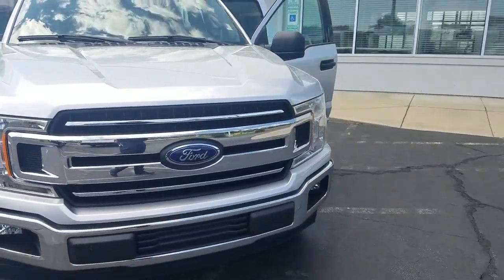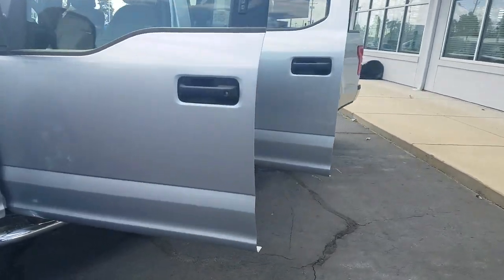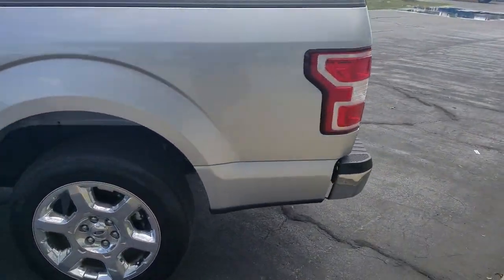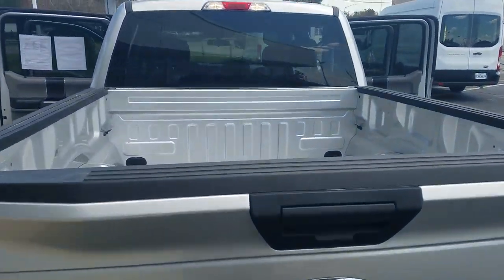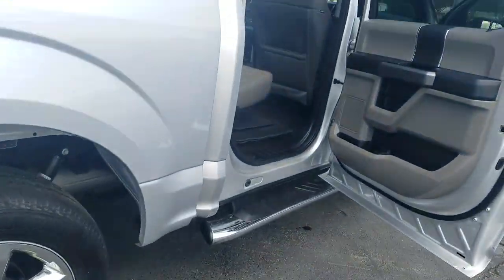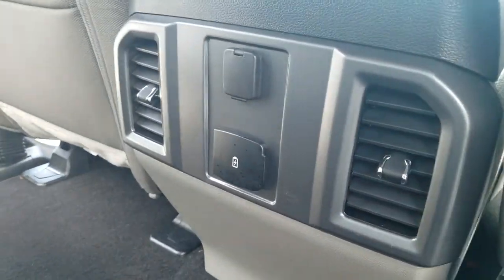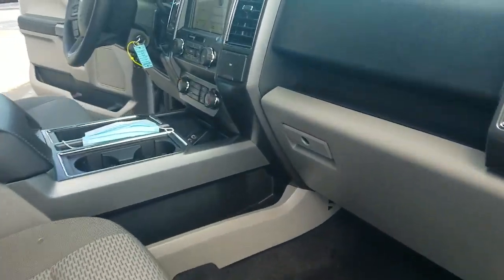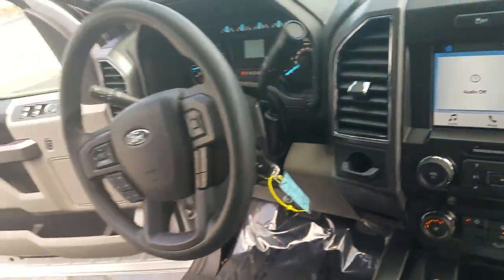2019 Ford F-150 Fayetteville, Lumberton, Goldsboro, Sanford, Southern Pines, NC KFD16527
Ingot Silver Used 2019 Ford F-150 available in Fayetteville, North Carolina at Crown Ford of Fayetteville. Servicing the Lumberton, Goldsboro, Sanford, Southern Pines, NC area.

Recent Arrival! CARFAX One-Owner. Clean CARFAX. Priced below KBB Fair Purchase Price!Odometer is 29340 miles below market average!Ingot Silver 2019 Ford F-150 XLT RWD 6-Speed Automatic Electronic 3.3L V6